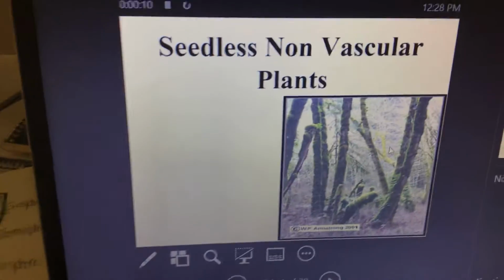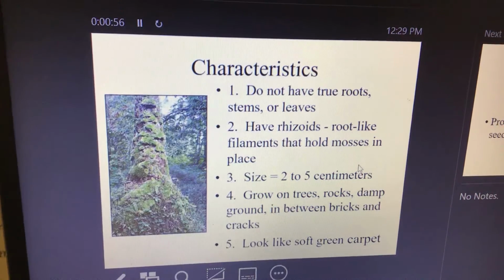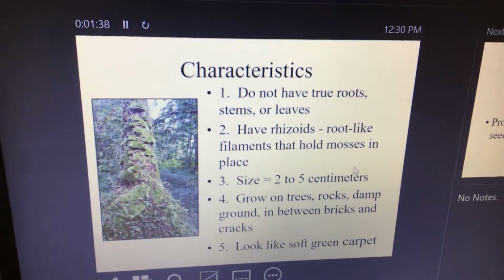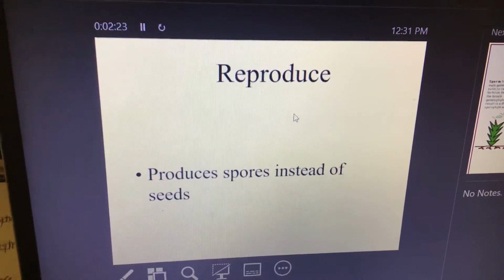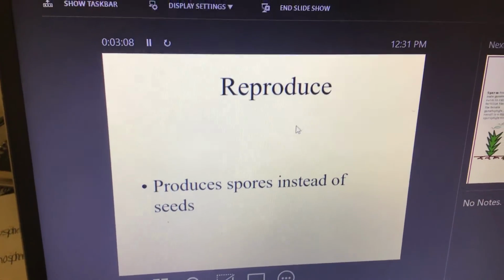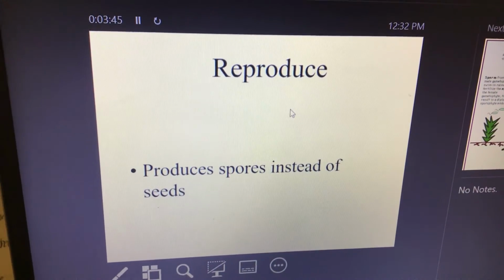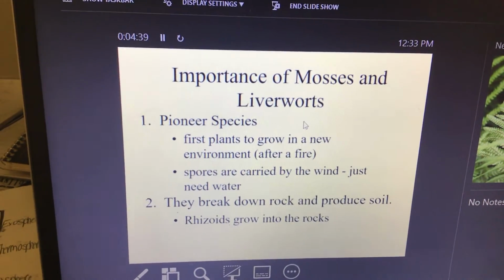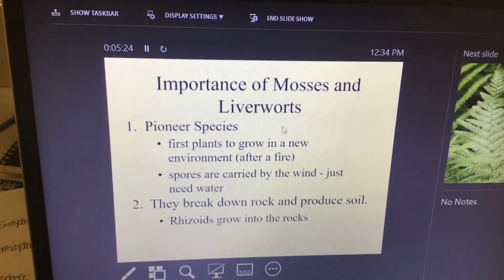December 9, 2020